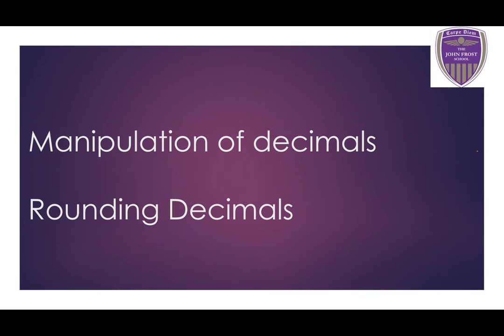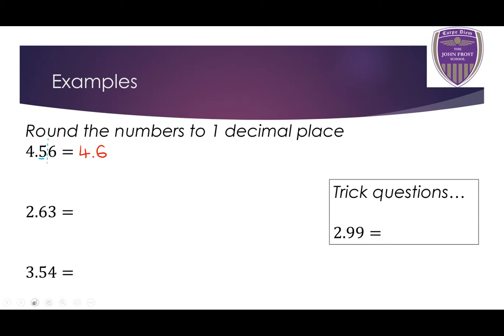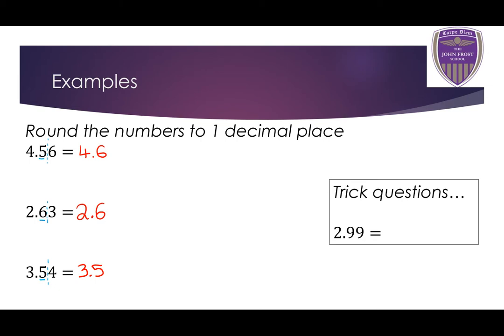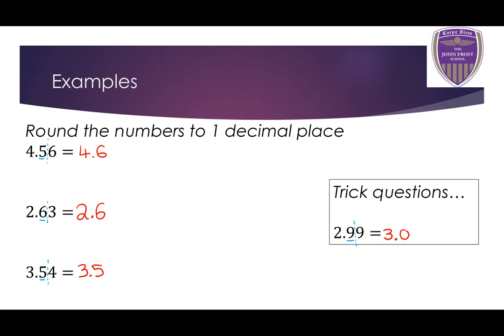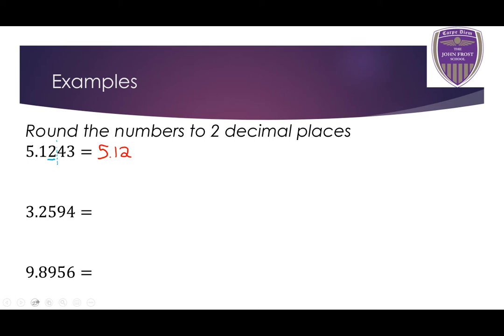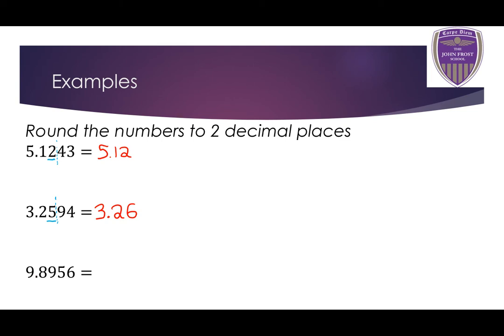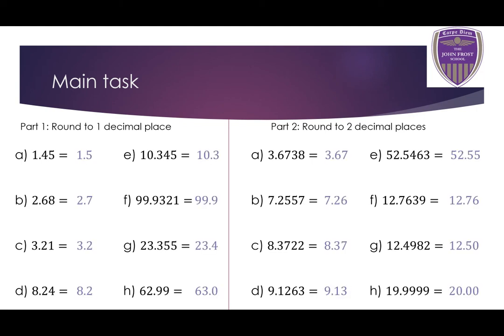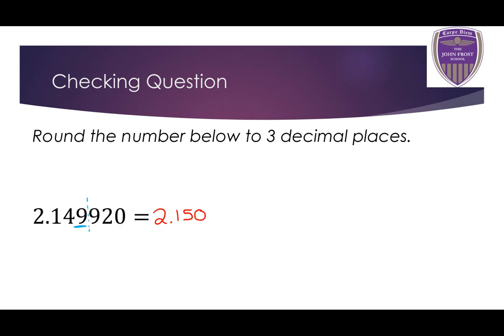326 Rounding decimals